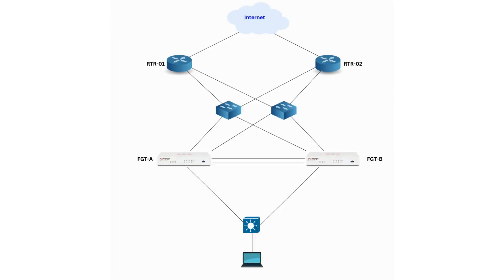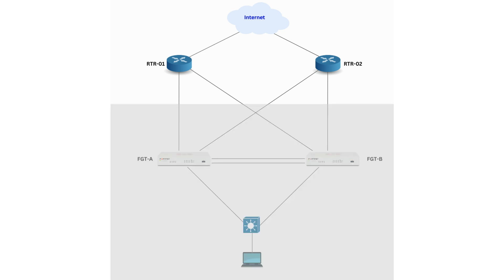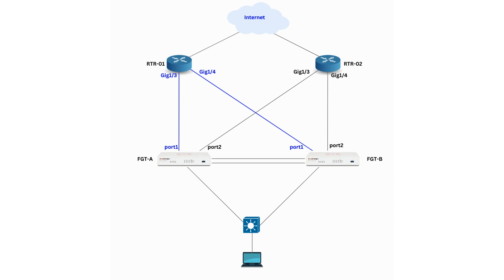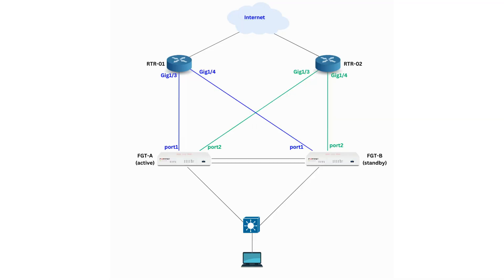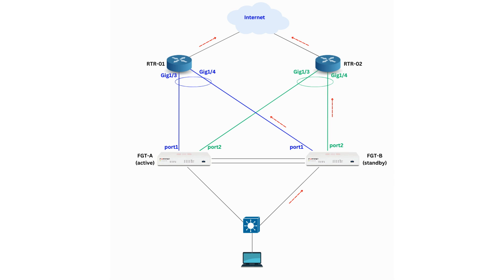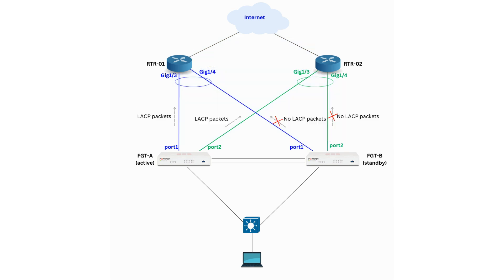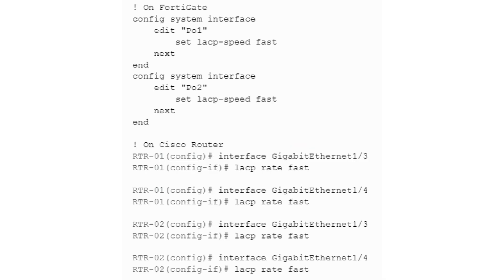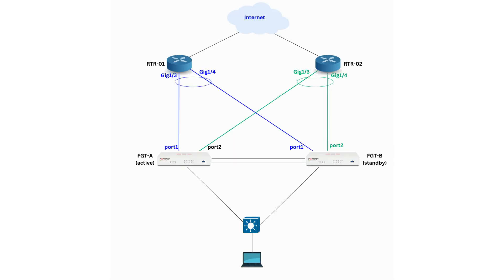Advanced Fortigate Ha Configuration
In this tutorial, we will see how to configure two FortiGate firewalls in HA to connect directly to two separate routers.

00:00 Introduction
00:24 Topology Overview
00:53 Topology - Physical Connection
01:32 HA Configuration
01:45 Port-Channel Configuration
02:00 Traffic Flow Overview
02:23 Routing Overview
02:41 LACP Configuration Detail
03:39 HA Monitored Interfaces
04:01 Conclusion

! FGT-A
config system ha
    set group-name "GROUP-01"
    set mode a-p
    set hbdev "ha1" 0 "ha2" 0
    set session-pickup enable
    set override disable
    set priority 255
    set monitor "port1" "port2"
end

! FGT-B
config system ha
    set group-name "GROUP-01"
    set mode a-p
    set session-pickup enable
    set override disable
    set priority 50
end

! FGT-A
config system interface
    edit "Po1"
        set vdom "root"
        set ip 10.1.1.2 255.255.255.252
        set allowaccess ping
        set type aggregate
        set member "port1"
        set device-identification enable
        set lldp-transmission enable
        set role lan
        set lacp-ha-slave disable
        set lacp-speed fast
    next
end

! FGT-A
config system interface
    edit "Po2"
        set vdom "root"
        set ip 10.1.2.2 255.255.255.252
        set allowaccess ping
        set type aggregate
        set member "port2"
        set device-identification enable
        set lldp-transmission enable
        set role lan
        set lacp-ha-slave disable
        set lacp-speed fast
    next
end

! FGT-A
config router static
    edit 2
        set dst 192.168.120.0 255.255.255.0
        set comment "public ip address block advertised to the routers via bgp"
        set blackhole enable
    next
end

! FGT-A
config router bgp
    set as 65100
    set router-id 1.1.1.1
    set keepalive-timer 1
    set holdtime-timer 3
    set fast-external-failover enable
    set log-neighbour-changes enable
    set graceful-restart enable
    set graceful-restart-time 3
    config neighbor
        edit "10.1.1.1"
            set description BGP with RTR-01
            set next-hop-self enable
            set soft-reconfiguration enable
            set remote-as 65100
            set update-source "Po1"
            set capability-graceful-restart enable
            set advertisement-interval 1
            set soft-reconfiguration enable
            set keep-alive-timer 1
            set holdtime-timer 3
            set weight 100
        next
        edit "10.1.2.1"
            set description BGP with RTR-02
            set next-hop-self enable
            set soft-reconfiguration enable
            set remote-as 65100
            set update-source "Po2"
            set capability-graceful-restart enable
            set advertisement-interval 1
            set soft-reconfiguration enable
            set keep-alive-timer 1
            set holdtime-timer 3
        next
    end
    config network
        edit 1
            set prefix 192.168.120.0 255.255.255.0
        next
    end
end

! RTR-01
router bgp 65100
 router-id 10.1.1.1
 bgp log-neighbor-changes
 bgp fast-external-fallover
 neighbor 10.1.1.2 remote-as 65100
 address-family ipv4 unicast
  neighbor 10.1.1.2 activate
  neighbor 10.1.1.2 advertisement-interval 1
  neighbor 10.1.1.2 next-hop-self
 exit-address-family

! RTR-02
router bgp 65100
 router-id 10.2.2.2
 bgp log-neighbor-changes
 bgp fast-external-fallover
 neighbor 10.1.2.2 remote-as 65100
 address-family ipv4 unicast
  neighbor 10.1.2.2 activate
  neighbor 10.1.2.2 advertisement-interval 1
  neighbor 10.1.2.2 next-hop-self
 exit-address-family